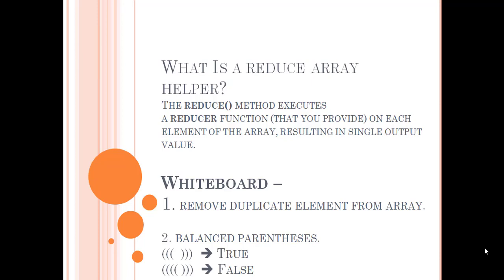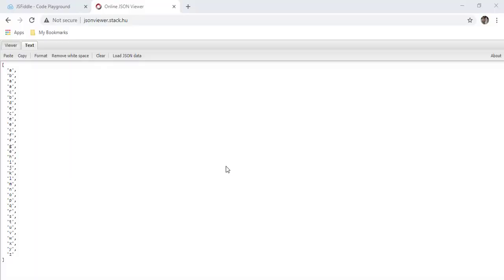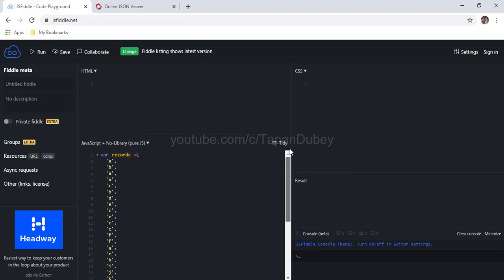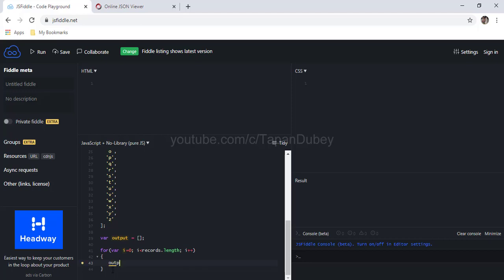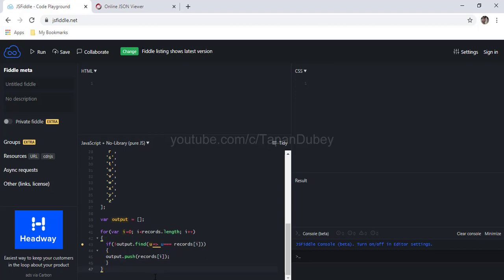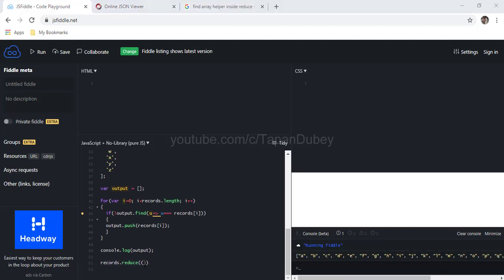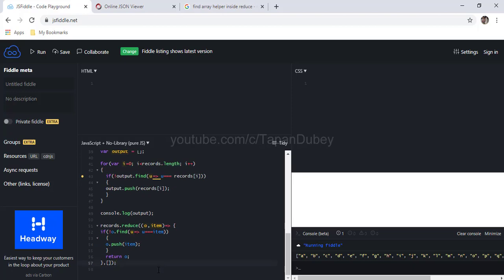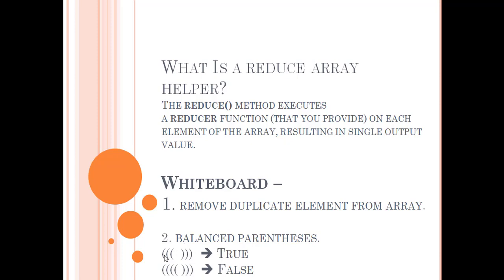javascript remove duplicate elements from an array using reduce array helper